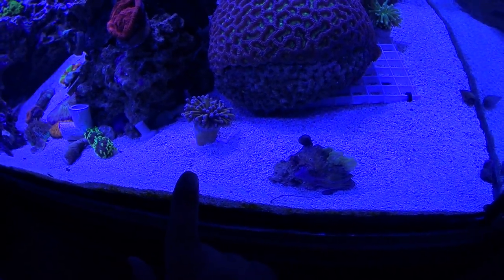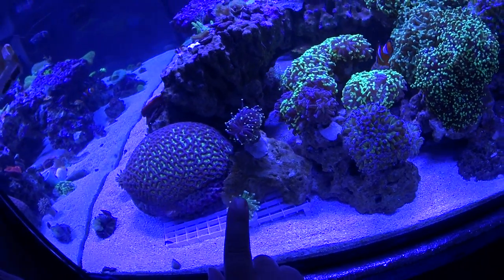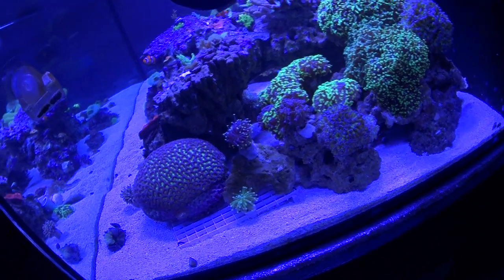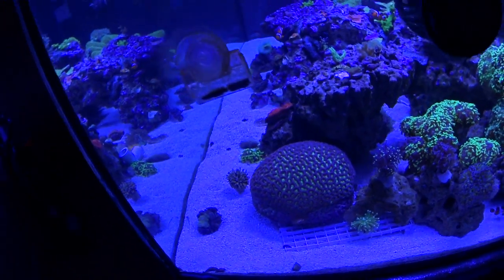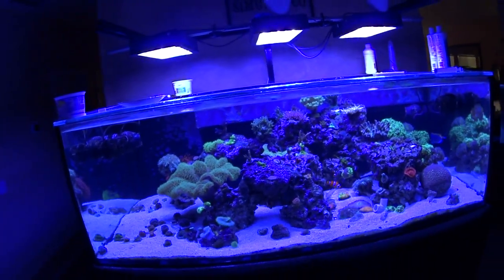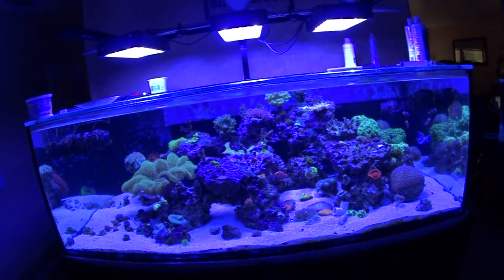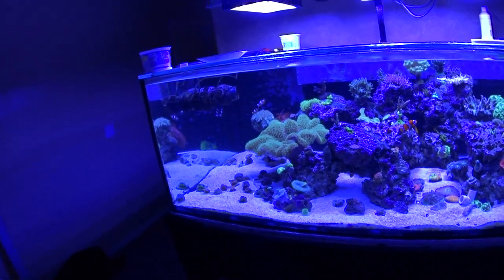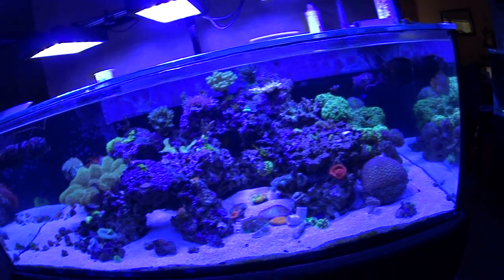Facebook page announcement